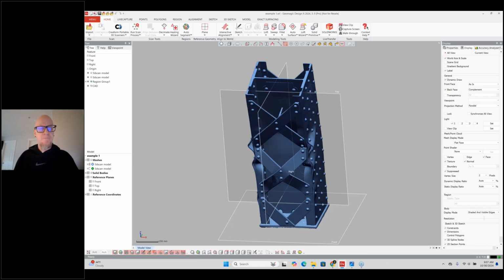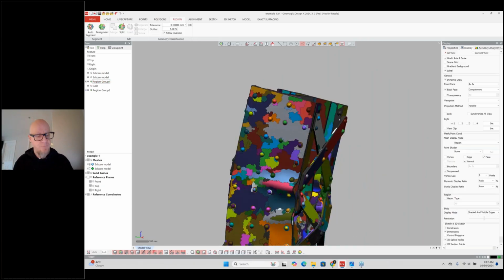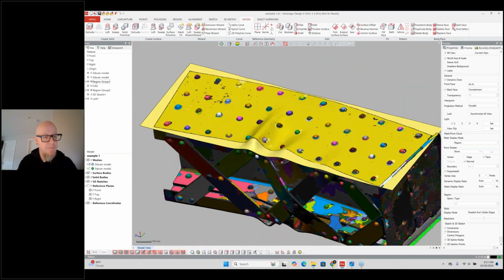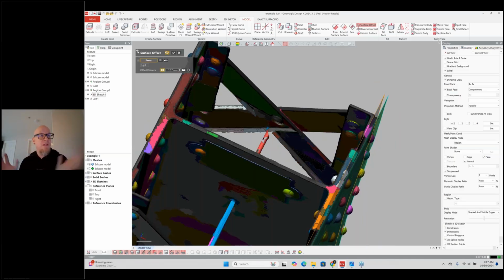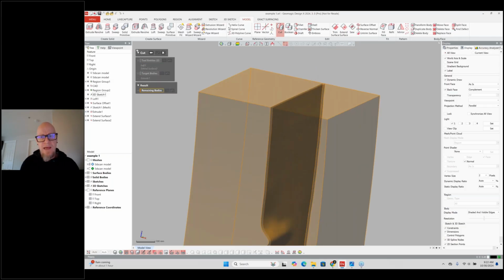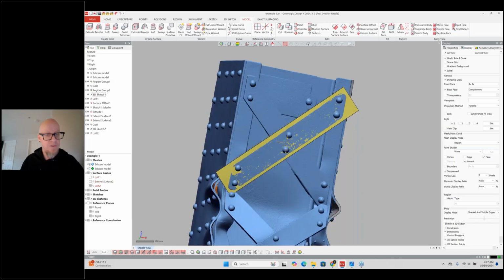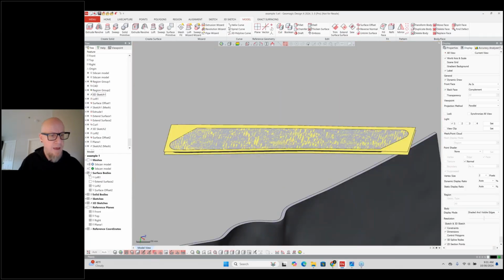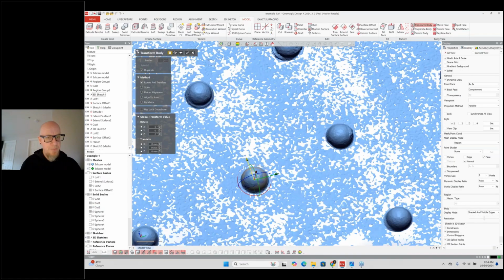3D Scanning and Reverse Engineering the Golden Gate Bridge Monument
Join us for an exciting dive into the cutting-edge world of 3D scanning and reverse engineering as we explore the iconic Golden Gate Bridge monument.

This webinar will showcase how advanced 3D scanning technologies were used to capture the monument's intricate details, and accurately reverse engineer the complete geometry to create precise digital replicas for restoration, preservation, and design insights.

Discover the benefits of pairing Geomagic Design X reverse engineering software with the wireless Artec Leo 3D scanner and why this combination of tools was the perfect choice for the digitization of one of the world's most famous landmarks.

Whether you are a civil engineer, architect, or simply a fan of incredible feats of engineering, this webinar is for YOU.